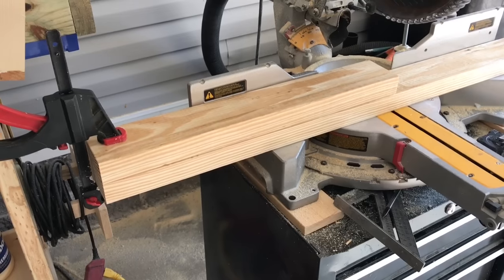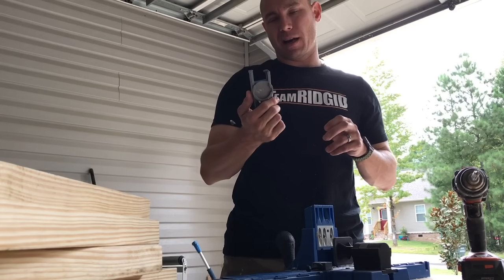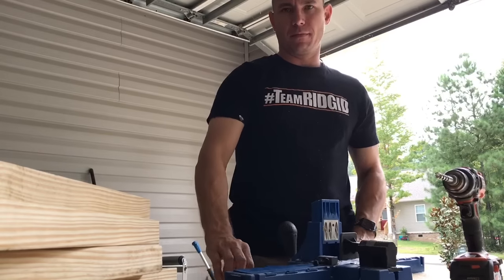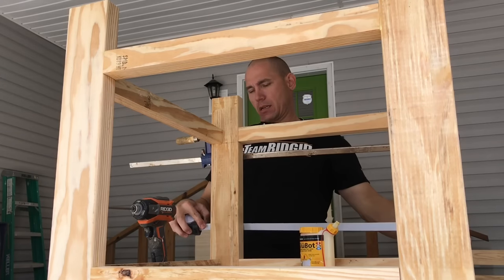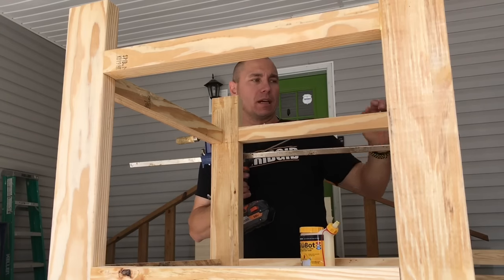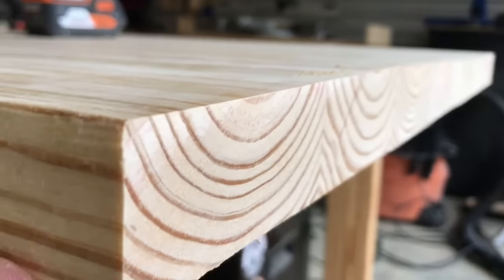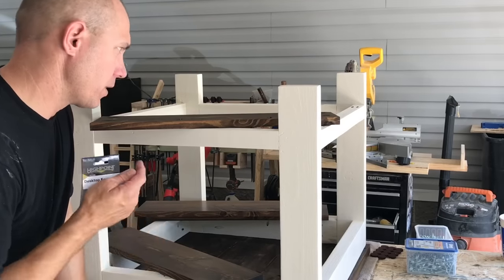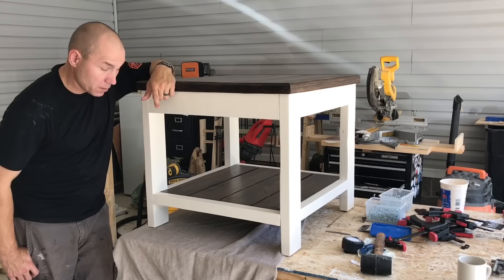Farmhouse End Table (DIY) with Build Plans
This is how I build a farmhouse style end table using only 2x4 construction lumber and 1x6’s for the bottom shelf.  These are really easy to make using pocket hole joinery.  They look really nice painted a variety of different ways and are very sturdy.  You can make these with just a few tools and some easy to find lumber.  I have woodworking plans available for this end table.  Building an end table using these plans is very easy and they look awesome!  This is one of my best selling woodworking projects.

Or Check out our Retrieve woodworking guides here for more detail and help building this project

Decorate your home with farmhouse and rustic decor to match this great furniture build

Kreg R3 Pocket Hole Jig

Kreg K5 Pocket Hole Jig

Kreg 2 1/2" Pocket Hole Screws

Minwax Pre-Stain Conditioner

Minwax Dark Walnut Stain

Irwin 36" Clamps

Counter Sink Drill Bits

Titebond III Wood Glue

General Finishes Clear Coat

Diablo Sandnet 120 Grit Sandpaper

I'm using TubeBuddy to help grow my Channel.  If you have a channel I think it can help you too!